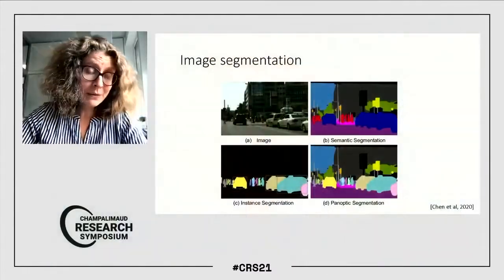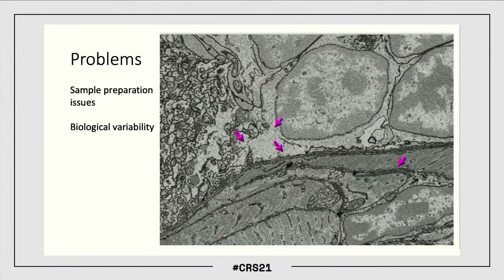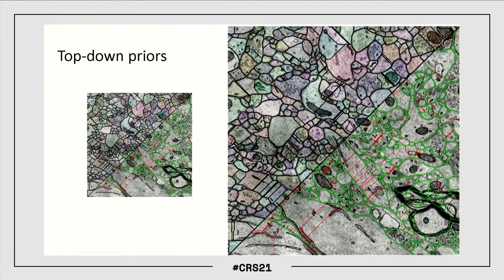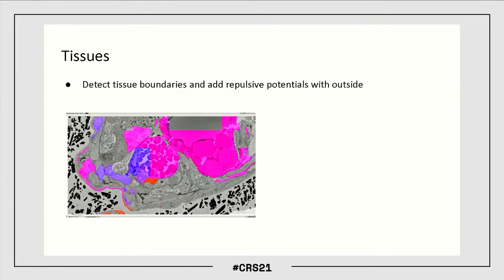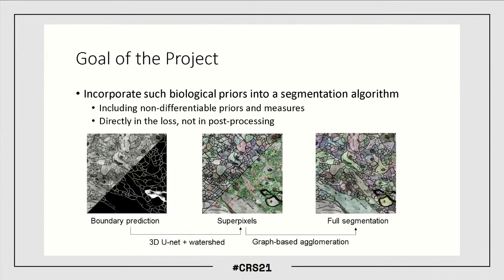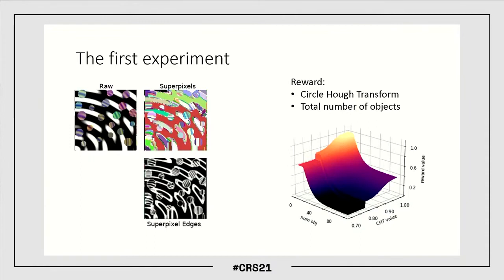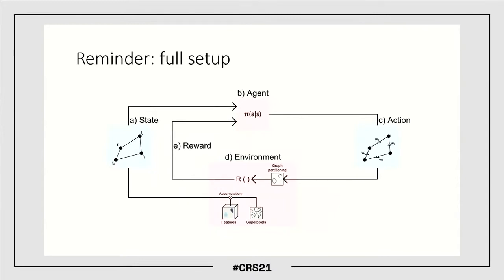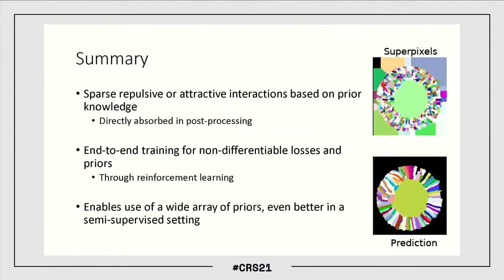Champalimaud Research Symposium 2021 - Anna Kreshuk